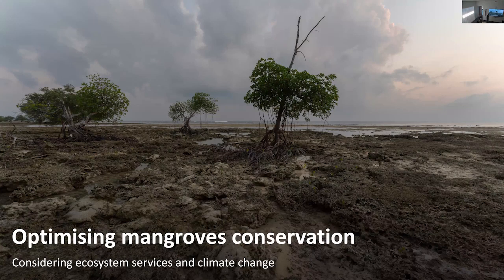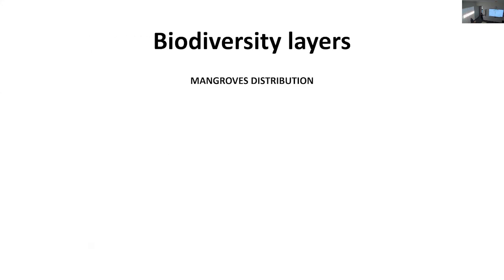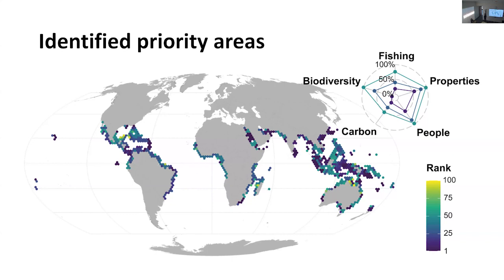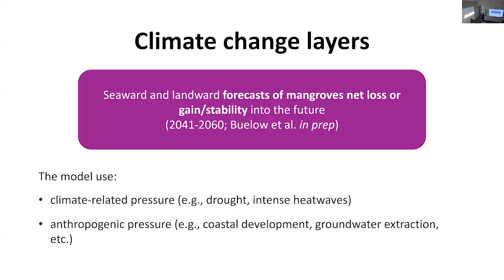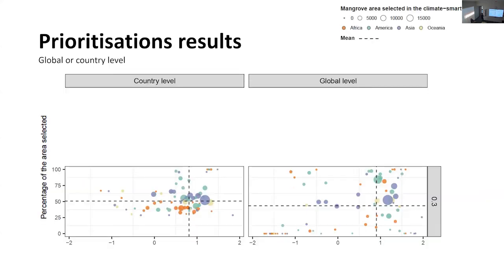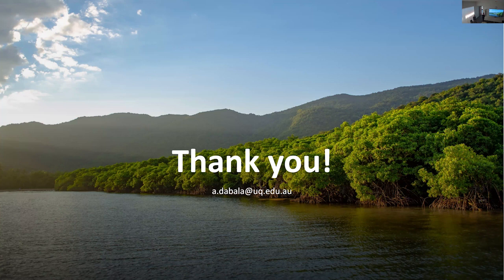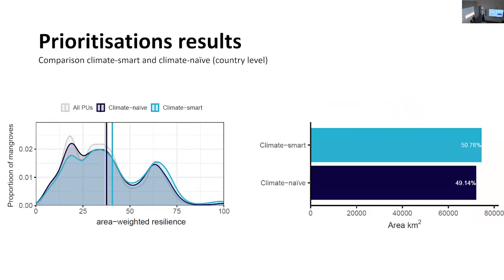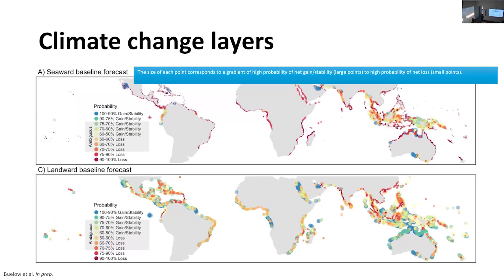20240618 Alvise Dabala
Alvise Dabala, CBCS PhD candidate, presenting a CBCS Tuesday seminar titled "Optimising mangroves conservation considering ecosystem services and climate change"